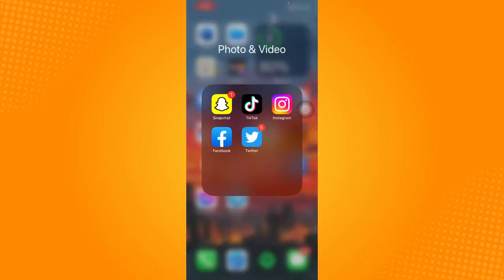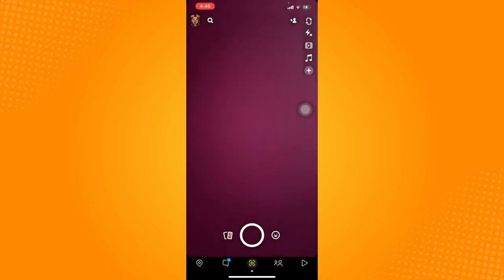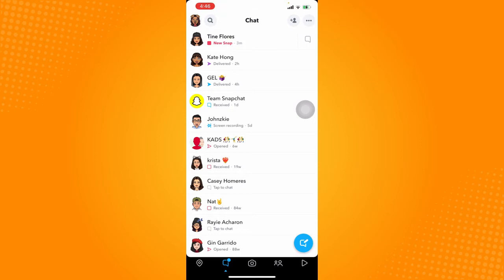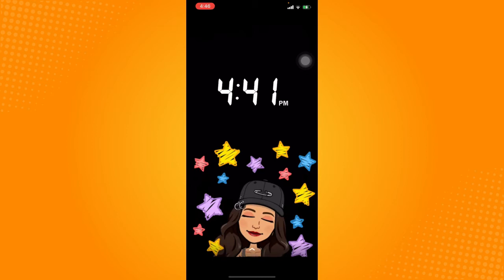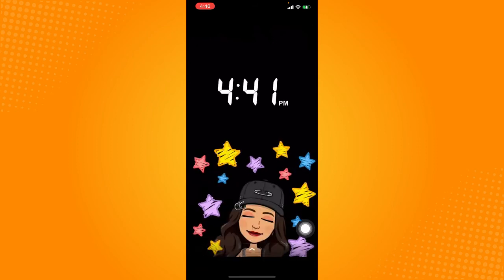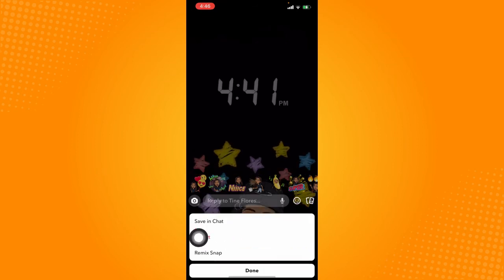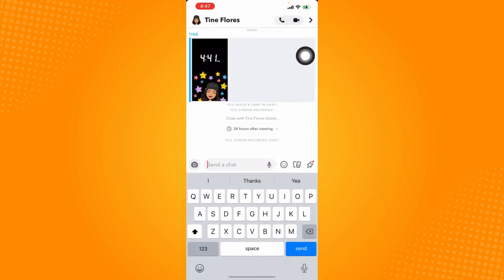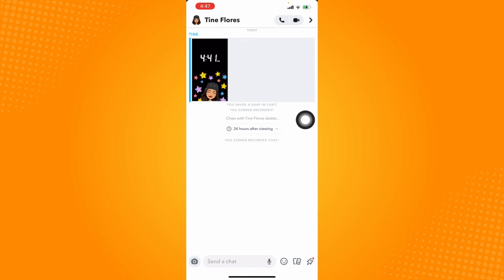How To Save A Snap Someone Sent You (2022)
Learn‎‎‏‏‎ ‎How To Save A Snap Someone Sent You

In this video I will show you‏‏‎ ‎how to save a snap someone sent you